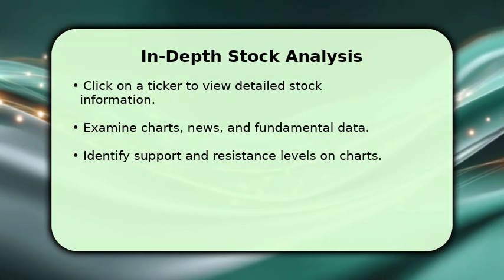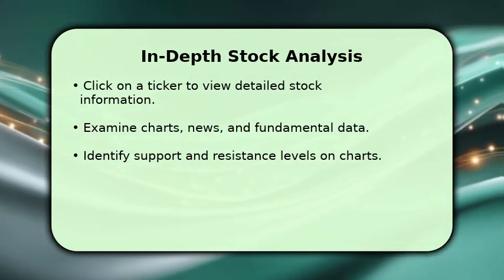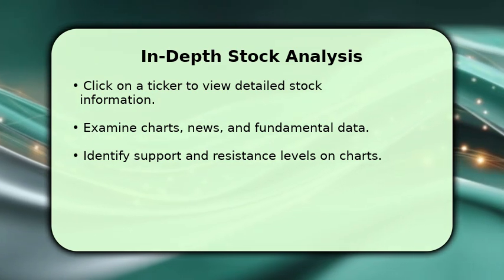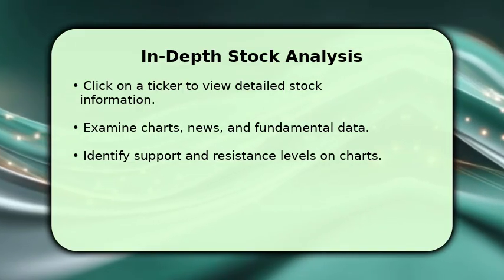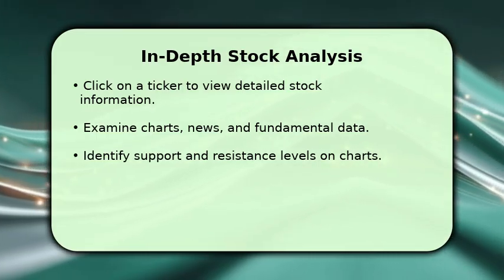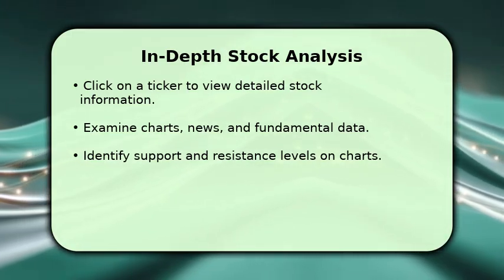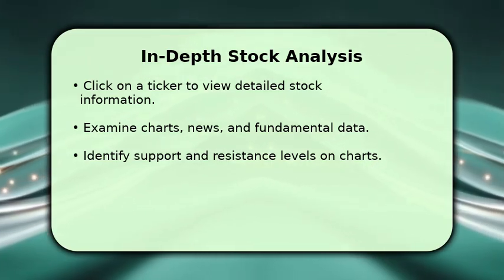How To Trade With Finviz - Step By Step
In this video, we will walk you through the step-by-step process of trading with Finviz. From setting up your account to executing trades, we cover everything you need to know to get started. Whether you're a beginner or an experienced trader, this video is perfect for anyone looking to learn how to use Finviz for their trading needs.